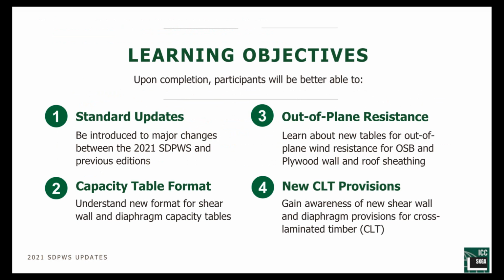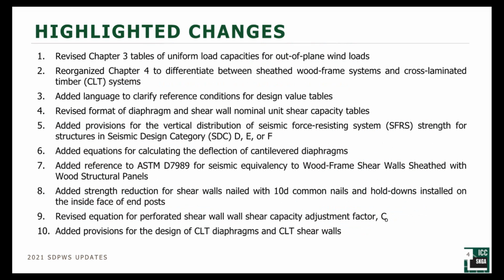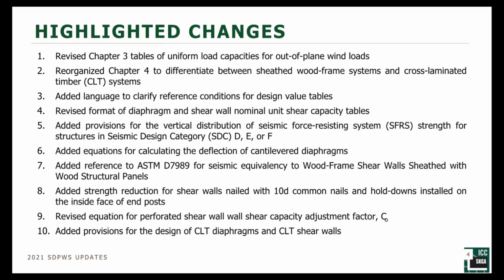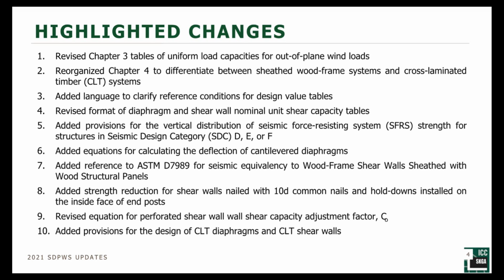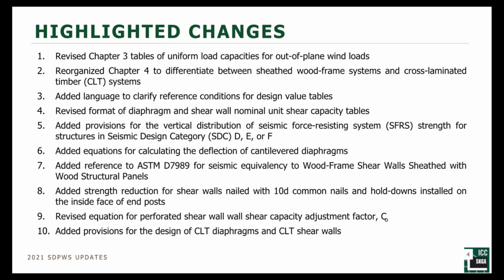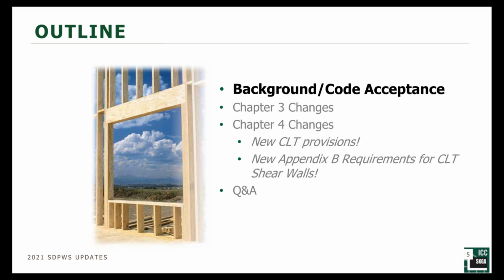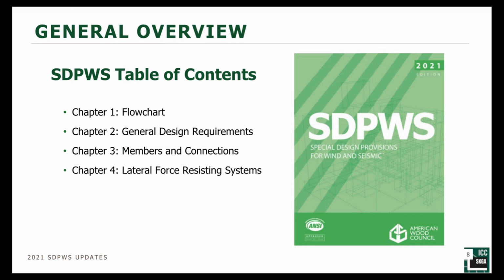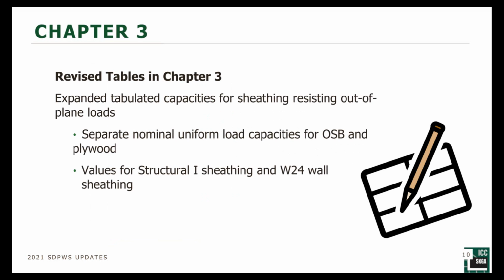Updates on 2021 Special Design Provisions for Wind and Seismic (SDPWS)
For the full recording:
The 2021 Edition of Special Design Provisions for Wind and Seismic (SDPWS) is the latest update of the IBC-referenced document. The 2021 SDPWS was developed by AWC’s Wood Design Standards Committee (WDSC) and contains provisions for the design of wood members, fasteners, and assemblies to resist wind and seismic forces. This program covers notable revisions between the 2021 and 2015 versions of the standard. And learning objectives, if you need them as well:
• Be introduced to major changes between the 2021 SDPWS and previous editions
• Understand new format for shear wall and diaphragm capacity tables
• Learn about new tables for out-of-plane wind resistance for OSB and Plywood wall and roof sheathing
• Gain awareness of new shear wall and diaphragm provisions for cross-laminated timber (CLT)